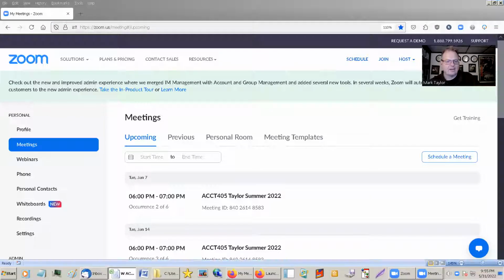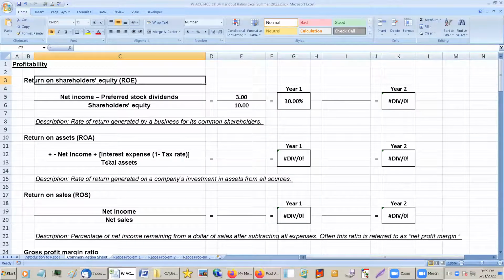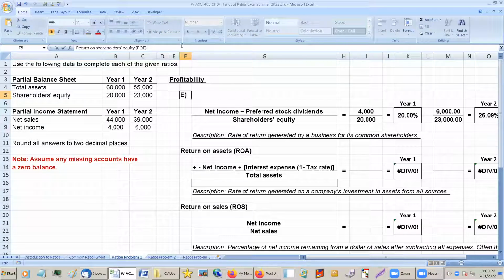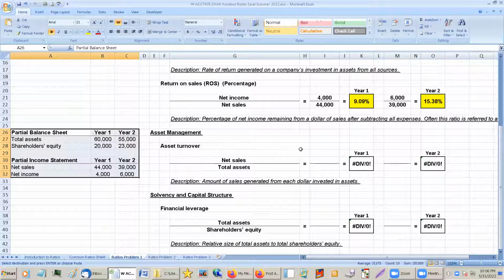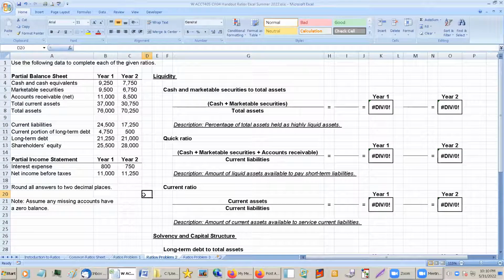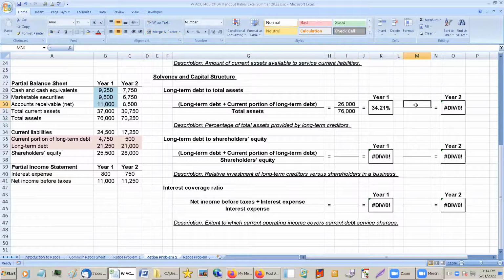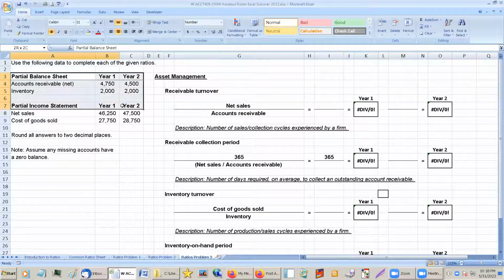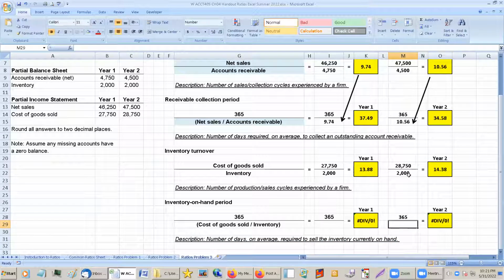ACCT405 CH4 Handout Ratios Taylor Summer 2022 EDIT